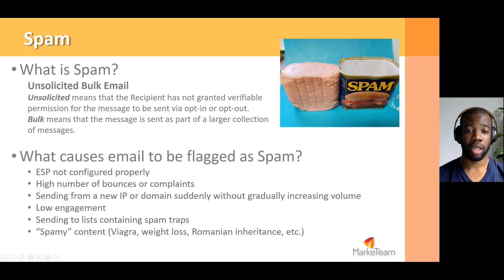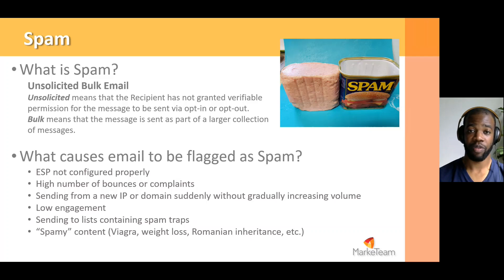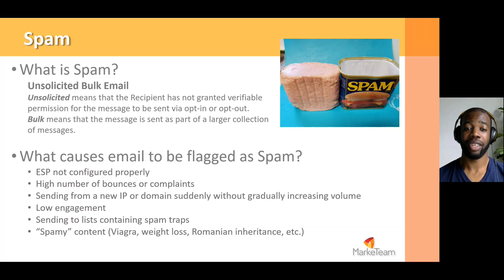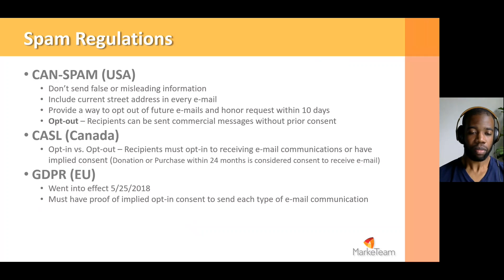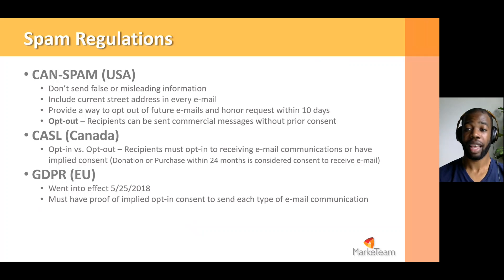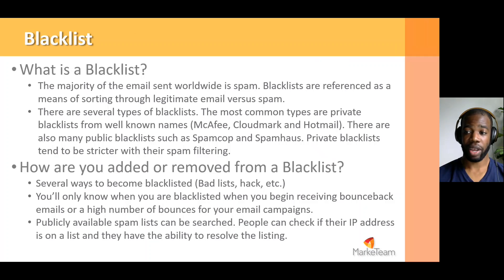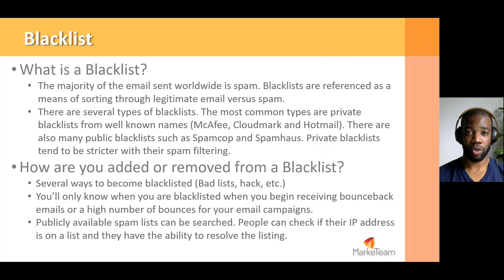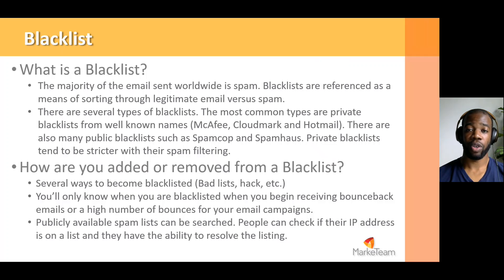MKT Webinar: Email Hygiene and Deliverability Webinar 2 Spam & Blacklists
MarkeTeam Webinar: Email Hygiene and Deliverability Part 2.
In this webinar,  Lead Analyst Kentrell Hargrove will share strategies to avoid being flagged as spam and teach actionable steps to help every send reach its intended recipients.